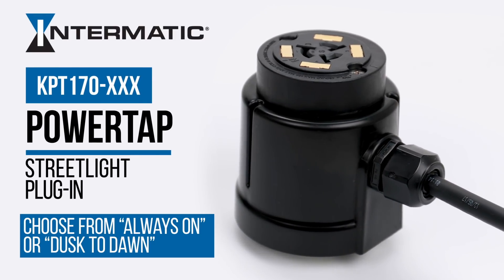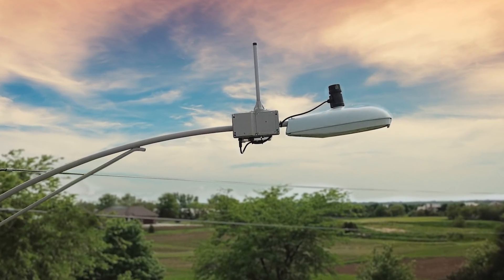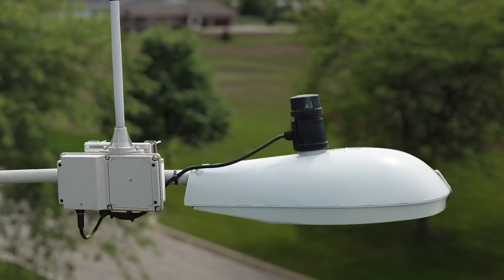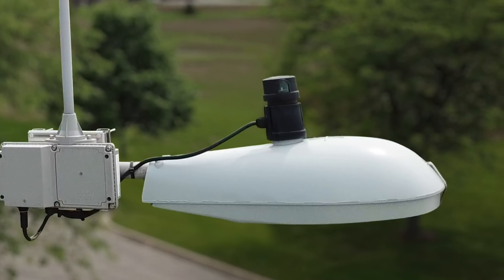Unlock Potential with PowerTap, a Simple Streetlight Plug-In Solution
As municipalities take on a growing list of Smart Cities initiatives, such as the deployment of weather and traffic sensors, decorative lights and wireless hot spots, there’s often a new need for cost-effective solutions that can provide power to a variety of devices.

PowerTap (KPT170-XXX) by Interamatic helps utilities, municipalities and co-ops leverage existing light pole infrastructure to provide power to auxiliary devices without hard wiring into existing power feeds. A cost-effective retrofit solution, the streetlight plug-in integrates with standard ANSI C136.41 7-pin receptacle connectors without disturbing the functionality of existing luminaires or control nodes.

An available dusk-to-dawn model uses a photocontrol to power devices only during dark evening hours, simplifying lighting schedules while supporting a variety of important community applications.

- ANSI Compatibility - Plugs into standard ANSI C136.41 7-pin receptacle connectors located on top of the luminaire to provide ancillary power, accommodates 7-pin control nodes (standard locking-type photocontrols and wireless control nodes)

- Uninterrupted Functionality – Does not disturb the functionality of existing luminaires, photocontrols or control nodes attached to the pole

- Expanded Access – PowerTap allows municipalities, co-ops and utilities to easily leverage light pole infrastructure to provide power to additional devices (i.e., smart sensors, cameras, etc.) at the pole

- Simple Installation – An easy retrofit solution, PowerTap can be secured to most luminaires in minutes without hardwiring into an existing power feed or disrupting photocontrol functionality

- Dusk-to-Dawn Control – KPT1170 PowerTap models include a photocontrol trigger that provides power to connected auxiliary devices only when the photocontrol is in the ON position, a convenient implementation for nighttime applications

To learn more, contact your local Intermatic representative or visit Intermatic.com today!